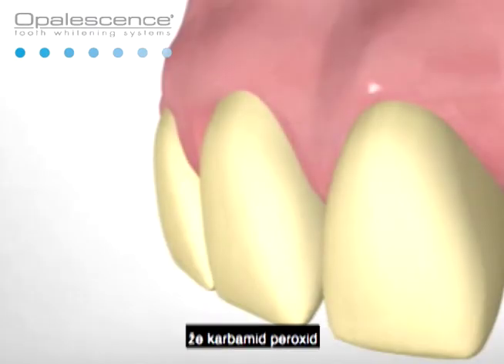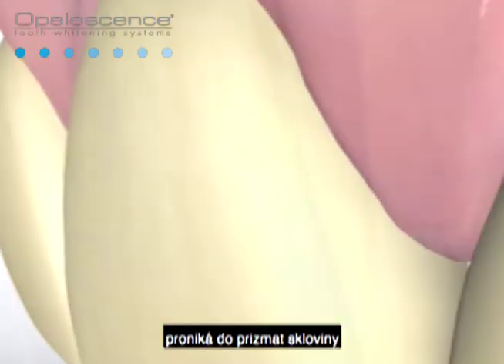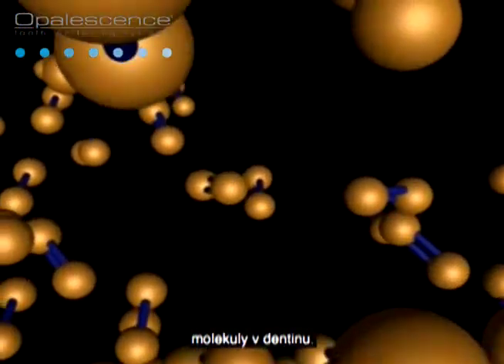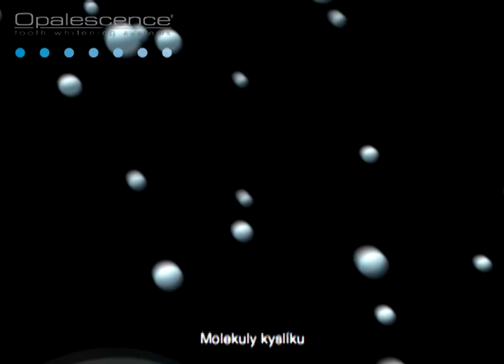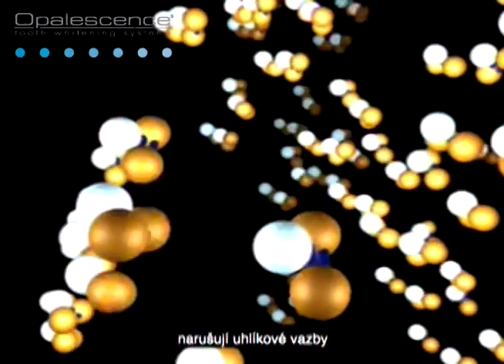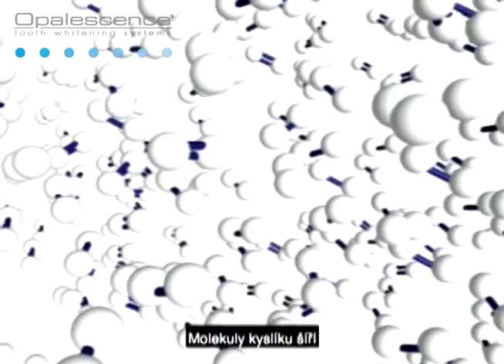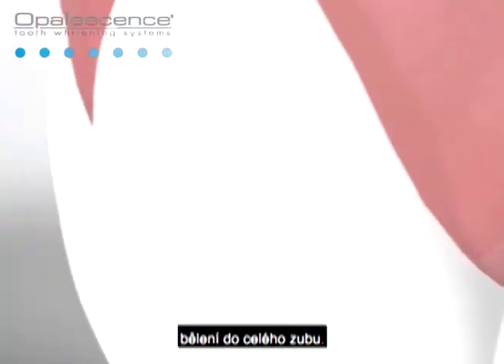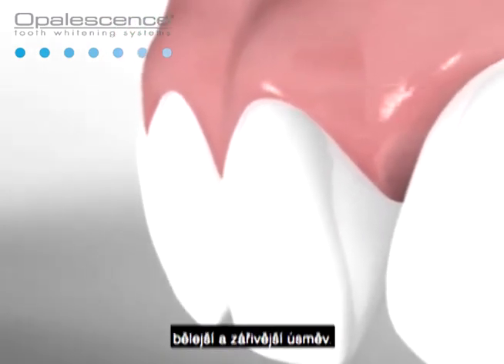Opalescence bělení - Na jakém principu bělení funguje?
Chcete vědět na jakém principu bělení Opalescence funguje? Zajímá vás chemie a fyzika? Toto video vám mnohé vysvětlí.